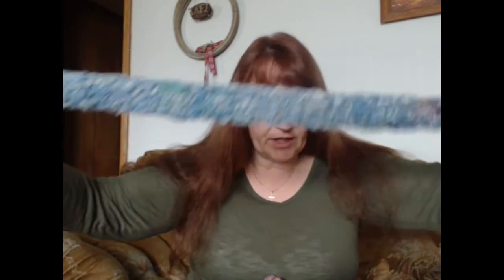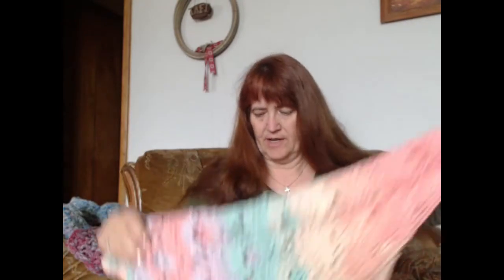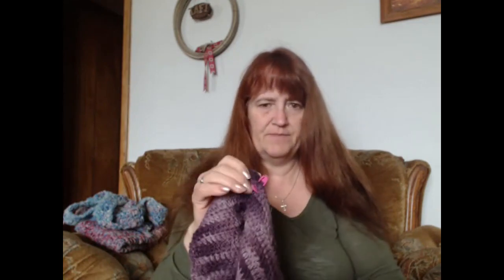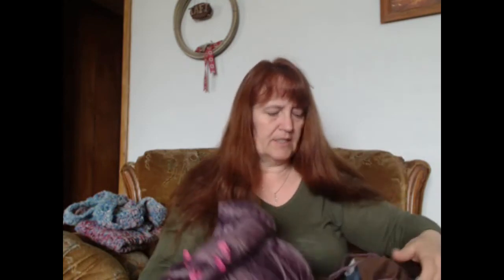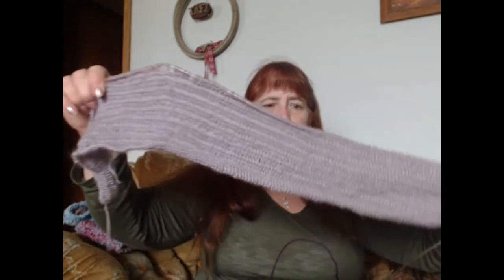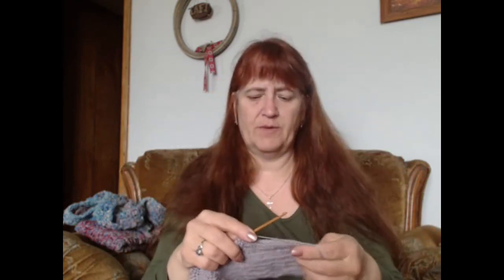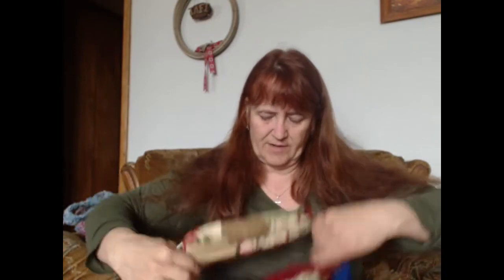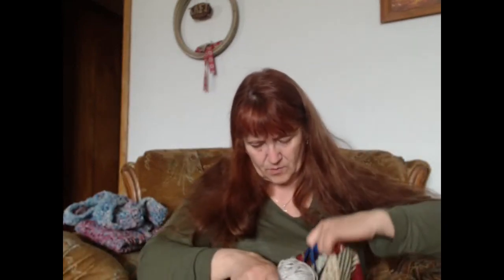SFF Take 2 - a little of this and that